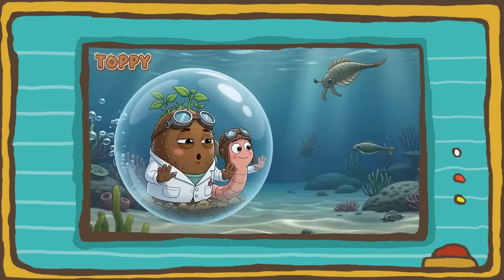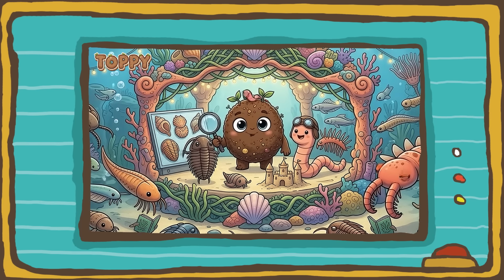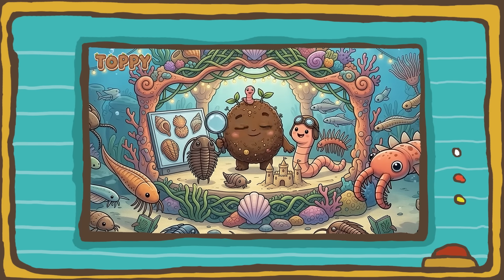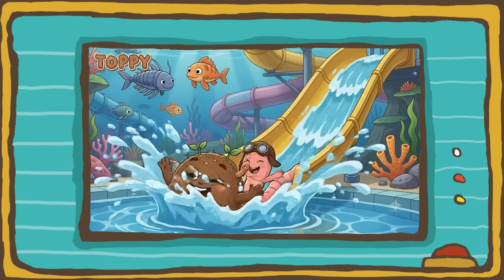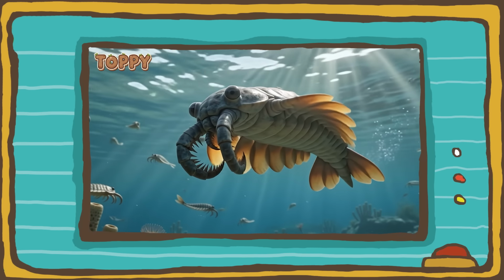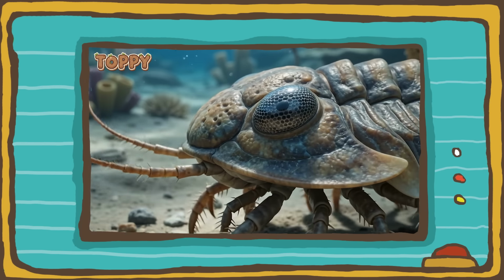The Cambrian Period: Nature’s First Design Festival! | Time Travel with Toppy | EPISODE 27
Hello, my dear friends! Today, we’re bending time and heading back to one of the most exciting eras in Earth’s history: The Cambrian Period! 🌊🐚

Join Topi and Şakir as we dive deep into the ancient ocean floor to witness nature's very first "design festival." How did modern soil engineering begin? Why did creatures start developing hard shells, and what secrets have those fossils carried to the present day?

We’re uncovering all this and more in today's adventure. If you haven’t watched our previous episode, "How Old Is the Soil?", you can check it out at the end of this video!